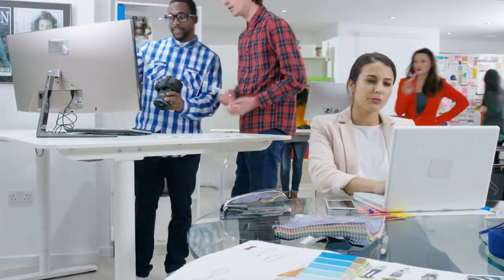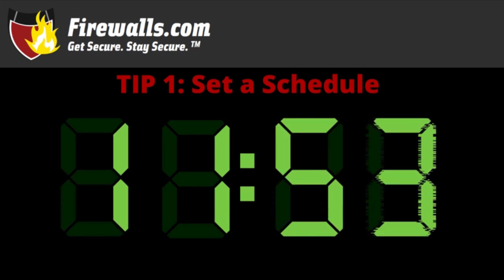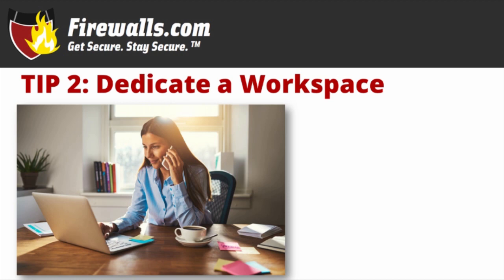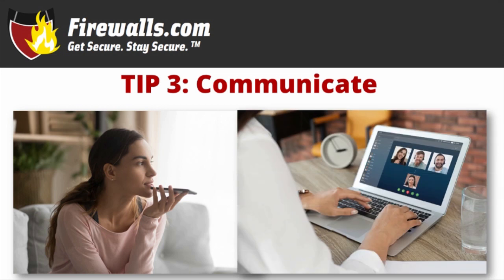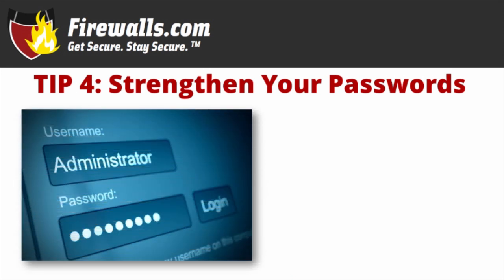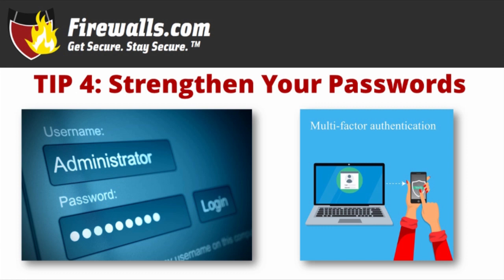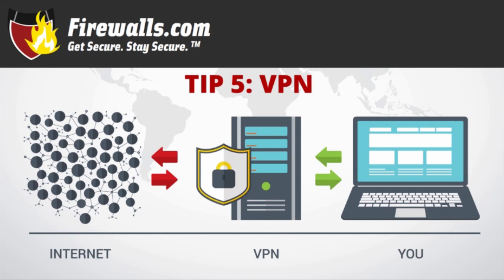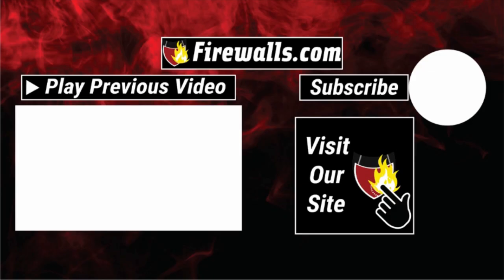5 Helpful Tips for Working from Home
The number of work from home employees is vastly increasing, and many have never done it before. How do they handle their day without the structure of the office?

We've come up with 5 helpful tips for newly minted remote workers to help develop an effective work from home routine, and to help keep their and their employers' data secure in the process. From designating a workspace to strengthening passwords, these tips should have teleworkers covered.

Learn about what SMBs can do to facilitate secure work from home employees